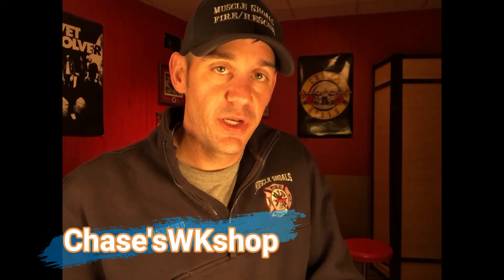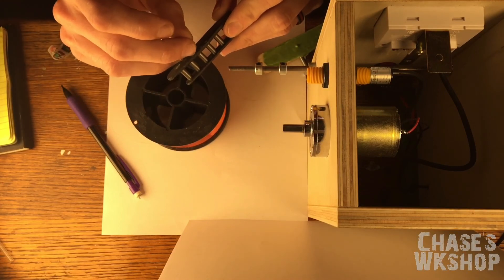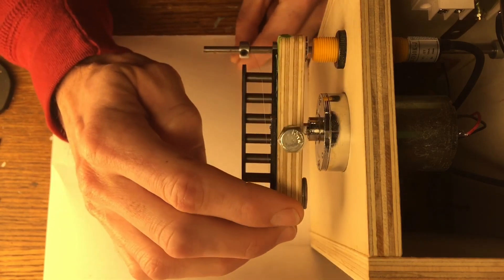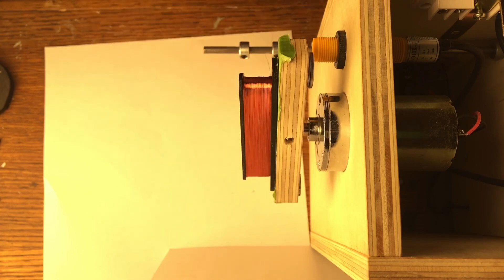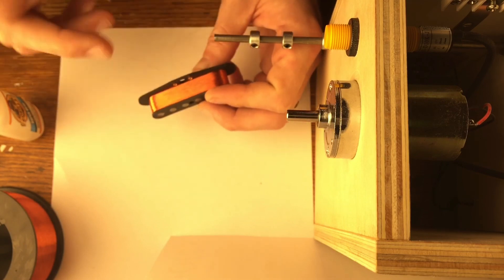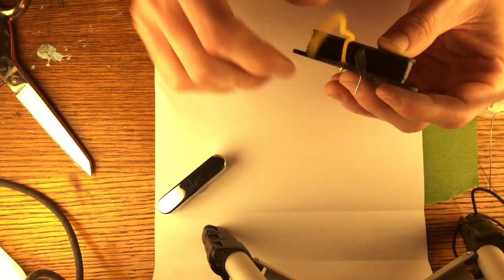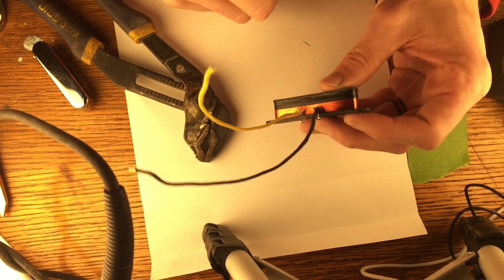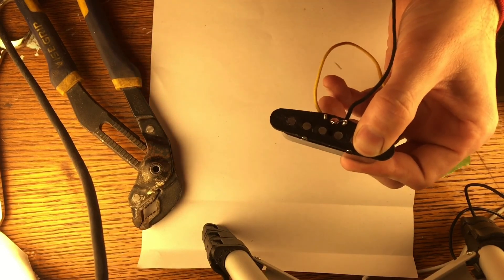How to build a Guitar Pickup (part 3) Winding a Pickup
How to build a Guitar Pickup (part 3).  In this video I will show you how to wind a pickup and how to charge a pickup in the right polarity.
All items are linked in the Description.  Hope you enjoy!

👉Golden Age Pickup Kit for Tele Bridge
👉Golden Age Pickup Kit for Tele Neck
👉42 AWG Magnet Wire or something similar
👉Powerful Neodymium Disc Magnets
👉Neodymium Disc Countersunk Hole Magnets
👉Yellow Beeswax Pellets
👉Paraffin Wax
👉Brass Neck Pickup Cover

🛠Tools
👉Weller WE1010NA Digital Soldering Station